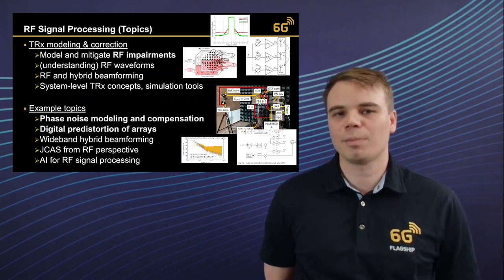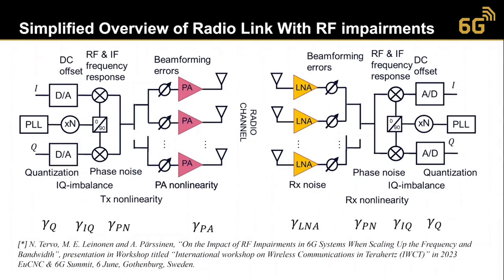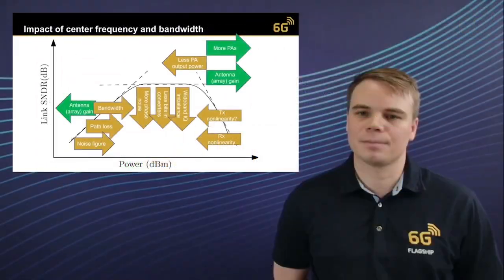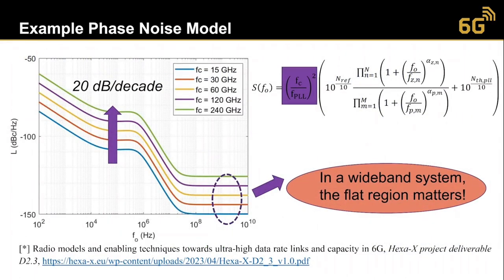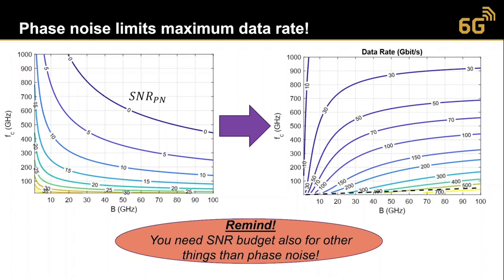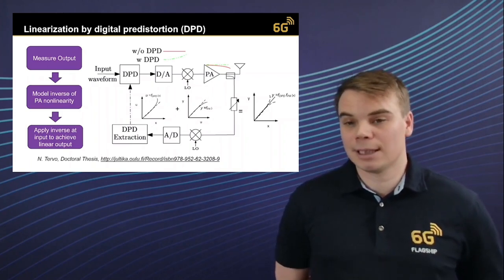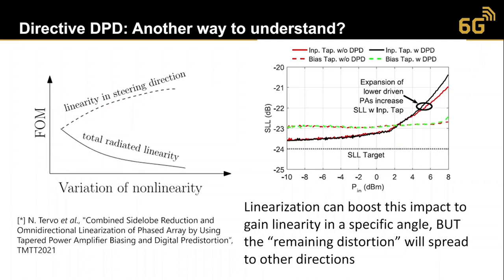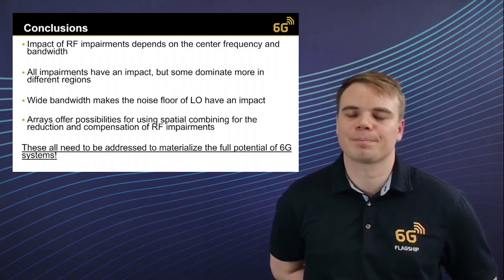6G Talk - RF Signal Processing for 5G/6G Radios with Assist. Prof. Nuutti Tervo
Join Assist. Prof. Nuutti Tervo from the University of Oulu and the 6G Flagship for an insightful exploration into "RF Signal Processing for 5G/6G Radios". In this detailed presentation, Dr. Tervo, a postdoctoral researcher, unpacks the complexities of RF signal processing with a focus on understanding and mitigating RF impairments in 6G radio systems. The talk delves into the intricacies of phase noise, the challenges of power amplifier nonlinear distortion, and the application of digital pre-distortion in overcoming these hurdles.

Key Topics Covered:
- The critical role of RF signal processing in advancing 5G and 6G technologies
- Detailed analysis of RF impairments and their impact on system performance
- In-depth exploration of phase noise and its effects at higher frequencies
- Insights into power amplifier nonlinear distortion and innovative compensation techniques
- This presentation is a must-watch for anyone keen on the technical aspects and future potential of 6G technologies.

Chapters:
[00:00:13] Introduction to RF Signal Processing for 6G Radios
[00:02:08] Understanding RF Impairments and Their Impact on Bandwidth and Frequency
[00:03:04] Exploring the Role of RF Impairments in Limiting System Performance
[00:04:17] Impact of Different Impairments on Signal Quality
[00:07:41] Phase Noise and Its Impact on Higher Frequency Systems
[00:11:07] Understanding the Behavior of Phase Noise on the Radio Link
[00:13:45] Exploring Power Amplifier Nonlinear Distortion and Digital Pre-Distortion
[00:14:40] Digital Pre-Distortion for Phased Antenna Arrays
[00:19:59] Conclusion: Addressing RF Impairments for Optimizing 6G Systems